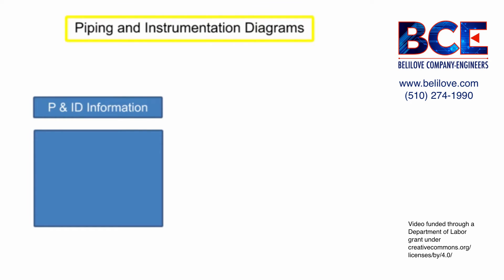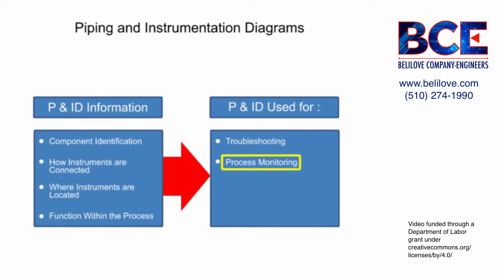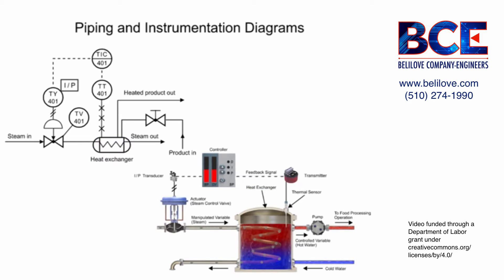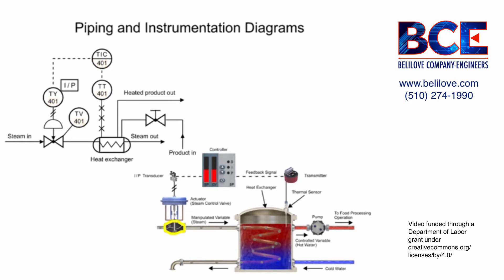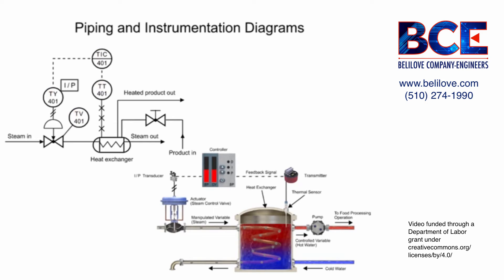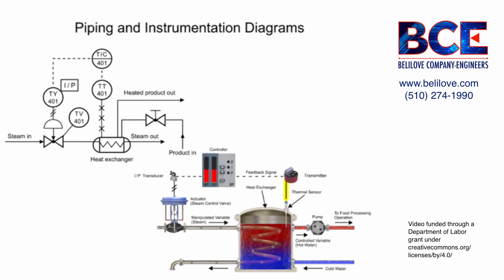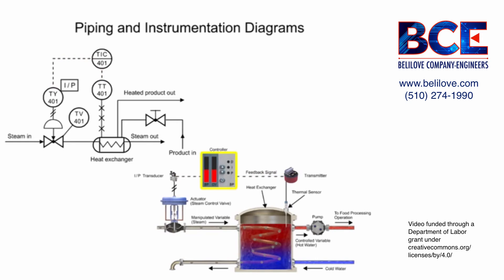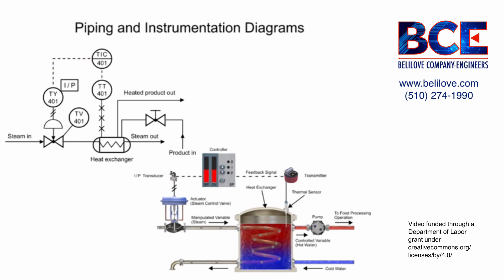Understanding the Piping & Instrumentation Diagram in Process Control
P&ID's (piping & instrumentation diagrams), or Process and Control Flow Diagrams, are schematic representations of a process control system and used to illustrate the piping system, process flow, installed equipment, and process instrumentation and functional relationships therein.